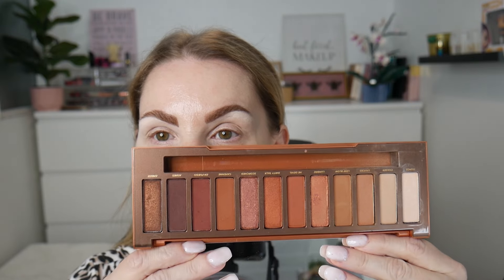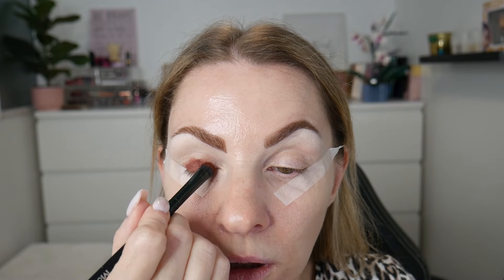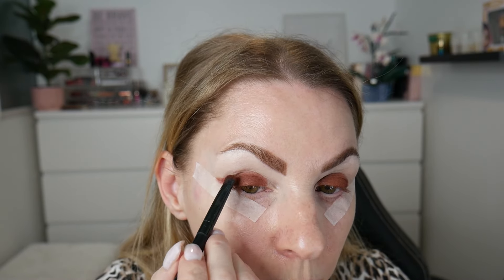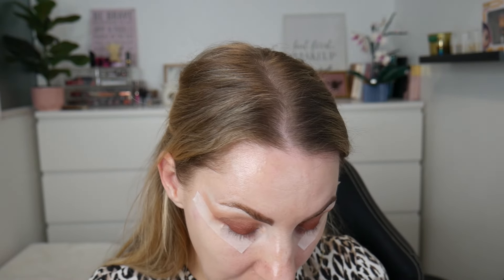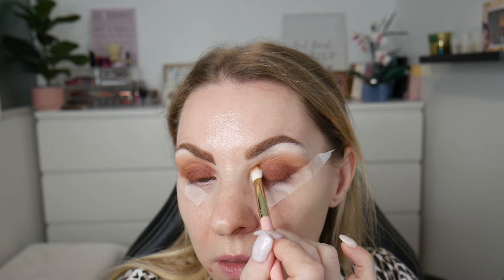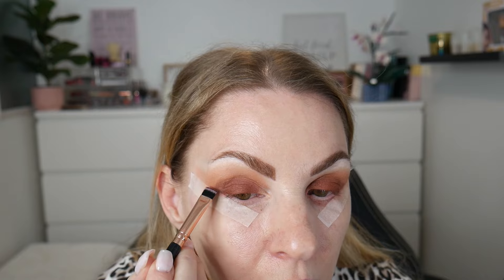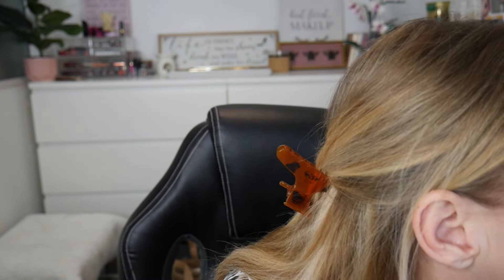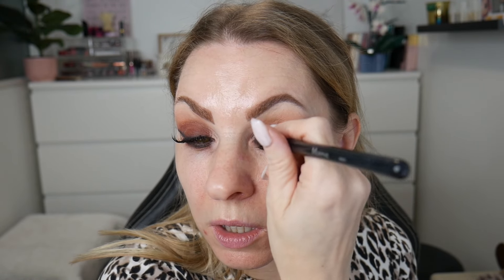HOW TO MOB WIFE MAKEUP - smokey eye makeup tutorial over 40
Hi Everyone,

It's been a couple of weeks so I thought I would share my take on the Mob Wife makeup especially for those of us over 40 who still love this look and what to know how to get this makeup look, thanks for watching and don't forget to hit the subscribe button.